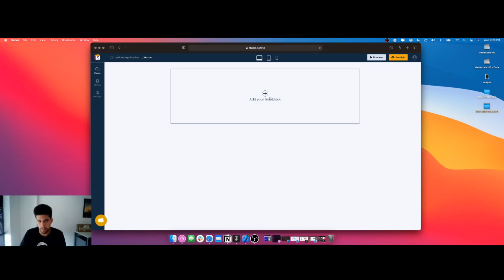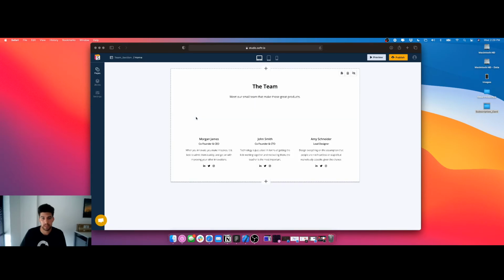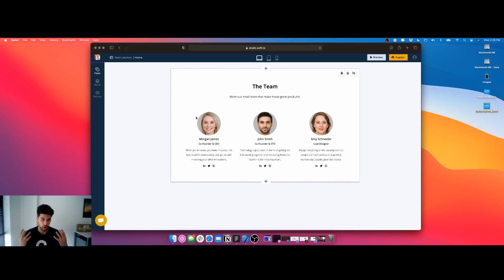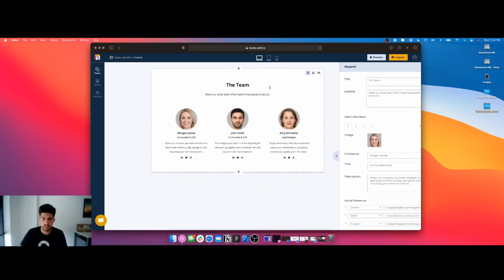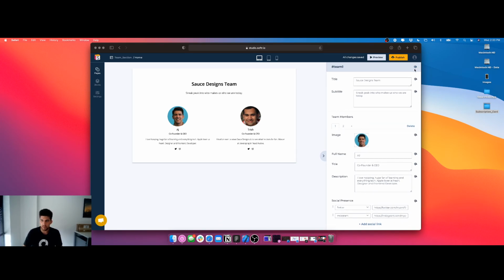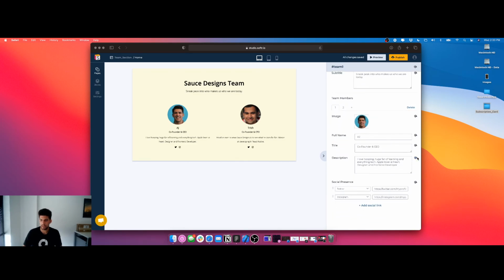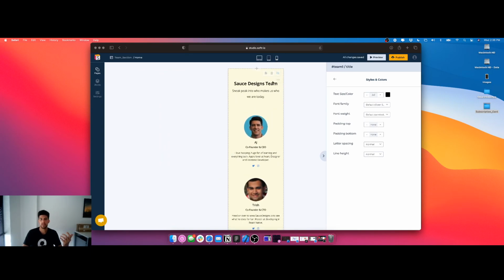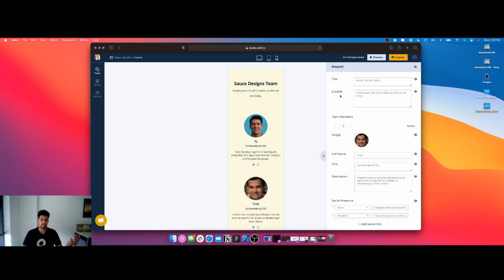Building a Team Section for your website in less than 5 minutes using Softr.io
Hey Everyone!

Today I did a demo on Softr which is a no-code tool for building websites.

In this episode we will show how easy it is to quickly integrate a team section into your website.